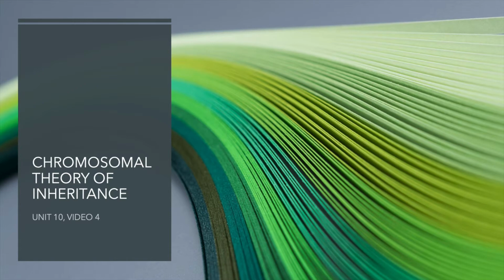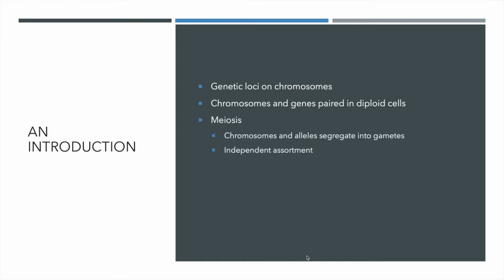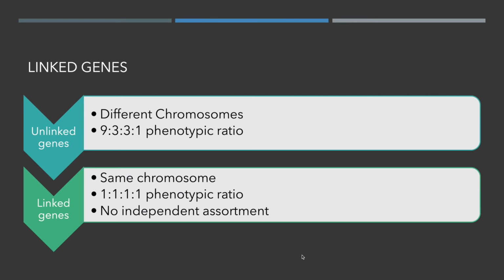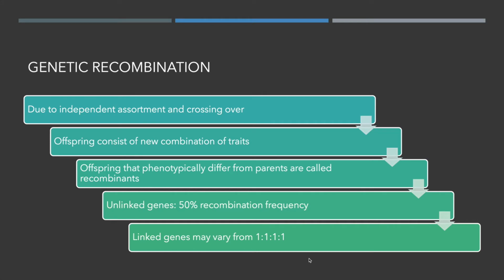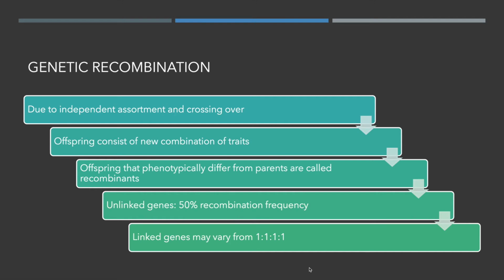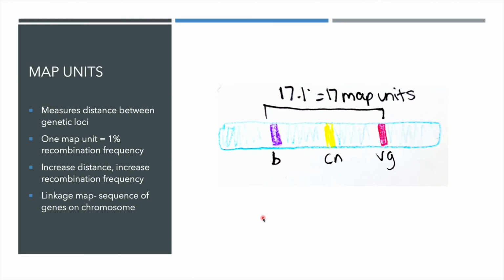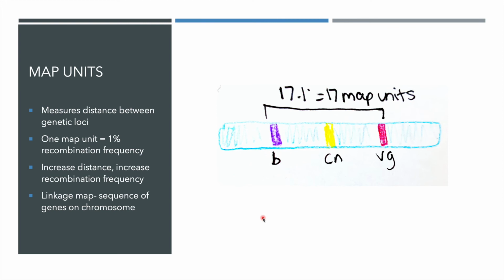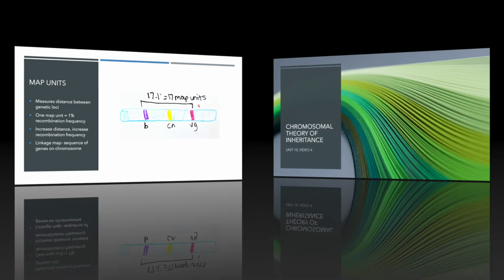Unit 10 - Chromosomal Theory of Inheritance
In this video, we discuss how genes are passed down in the context of chromosomes. We go over independent assortment, the differences between linked and unlinked gene, recombination, and map units.